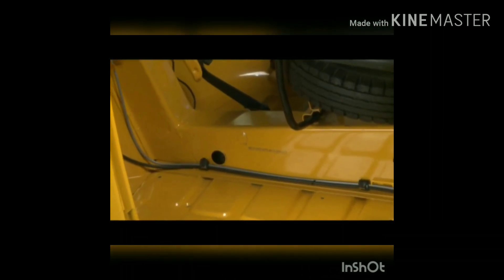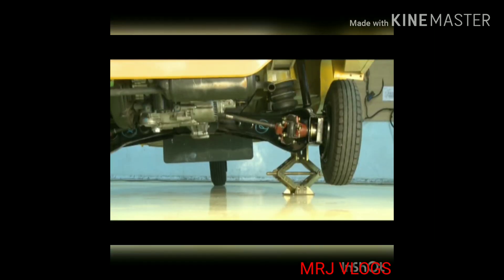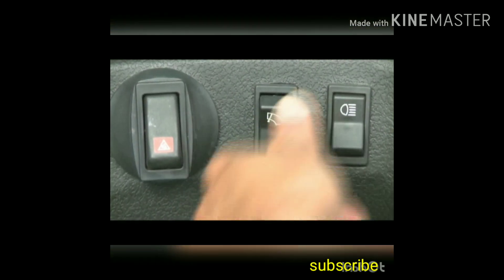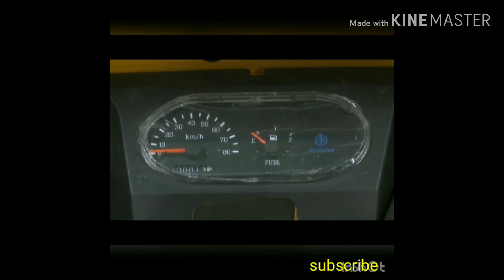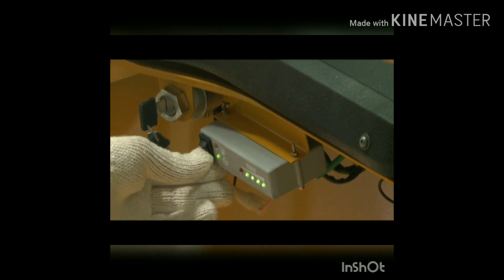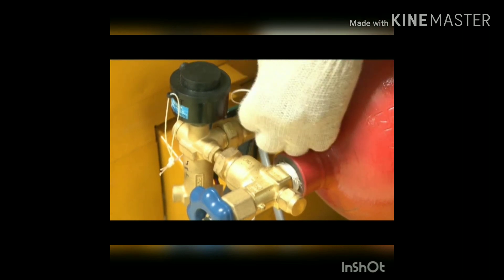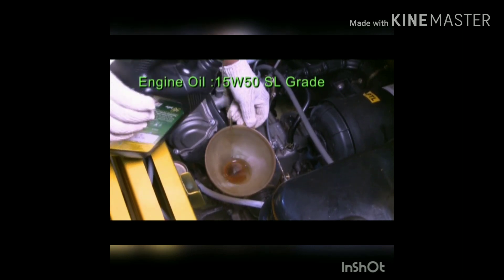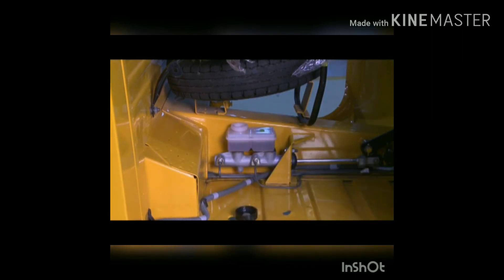NEW_EPISODE PIAGGIO_APE_CITY_2019_VEHICLES_INFORMATION_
Video upload date 3/11/2019

Piaggio ape city vehicles all information is here.
If you watch this video you learn this vehicles all information.

Chesis number,engine number, brake oil,engine mobil,head light,wheeler air,gas bottle open/close etc.

Stay with us for more new videos..